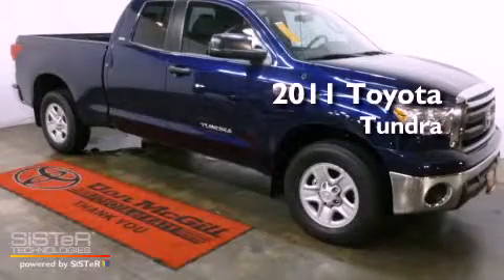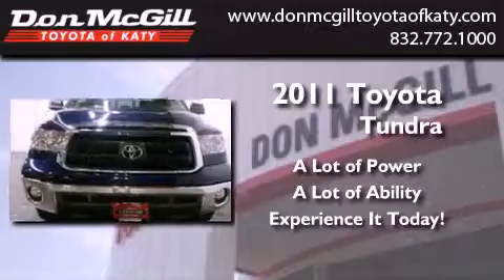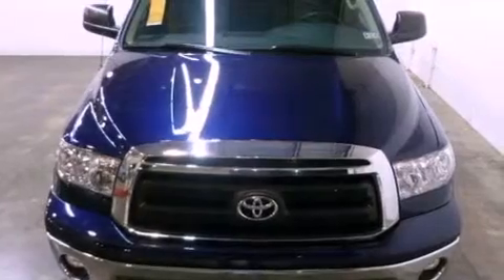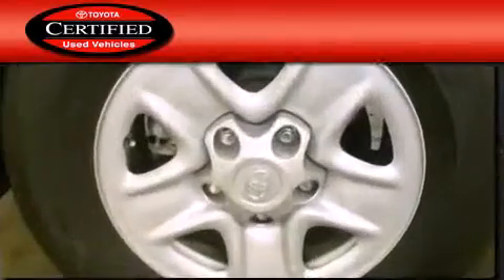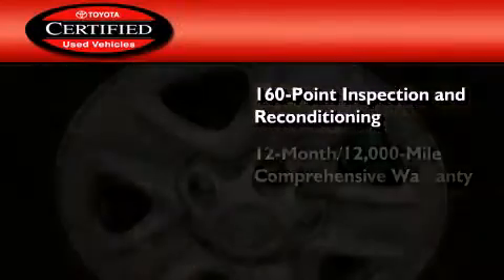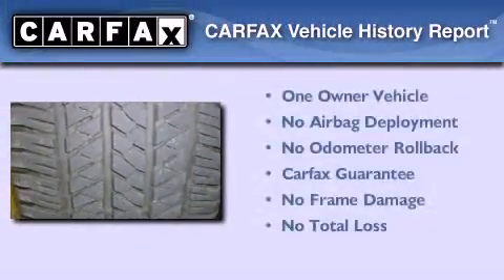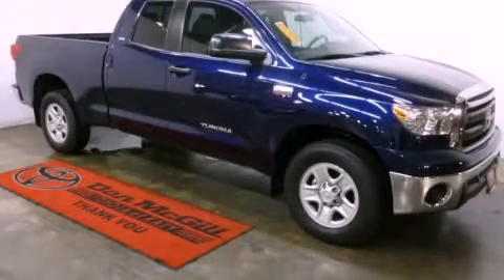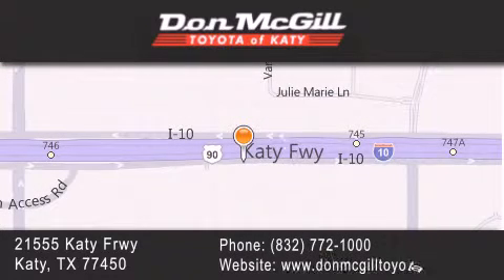2011 Toyota Tundra Katy TX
Year : 2011
 Make : Toyota
 Model : Tundra

 Trans . : Automatic
 Exterior : Nautical Blue Metallic
 Miles : 7,016

 Stock : K50263

 2011 Katy TX